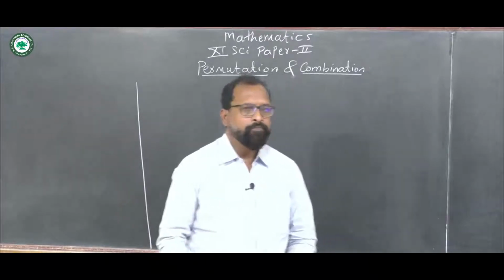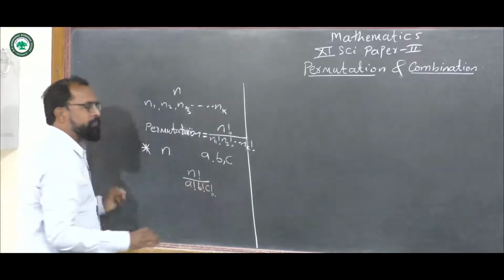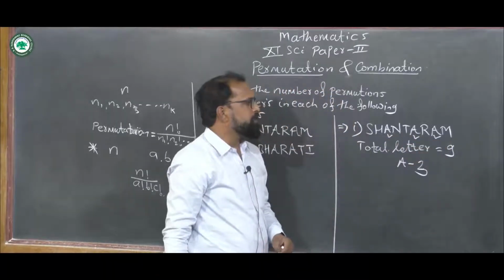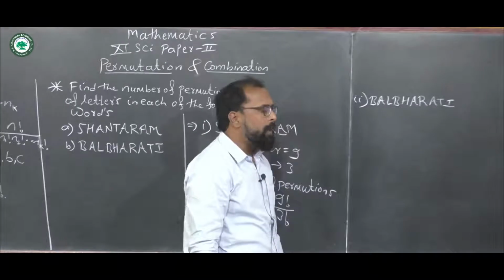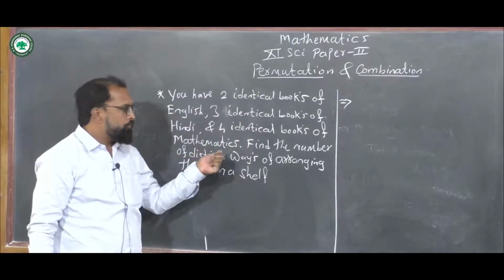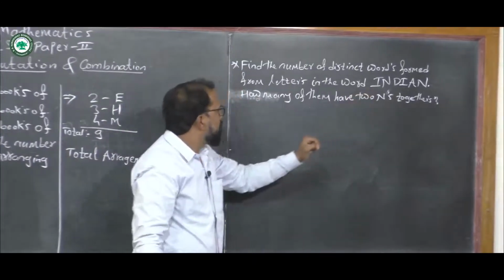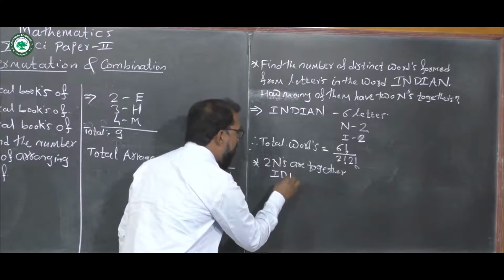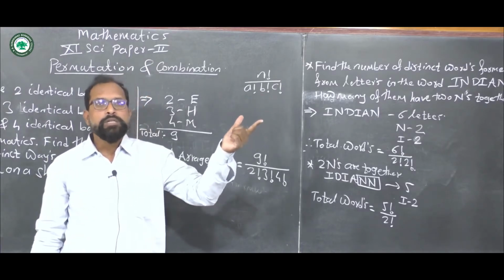XI.Sci (Math) || Topic: Permutation & Combination || By Prof. Gaware Sachin